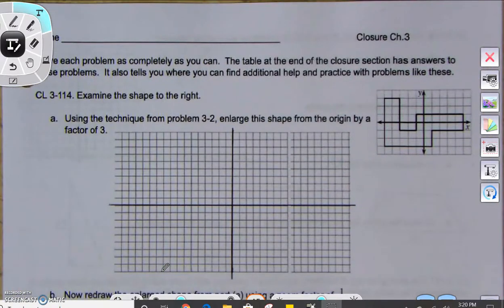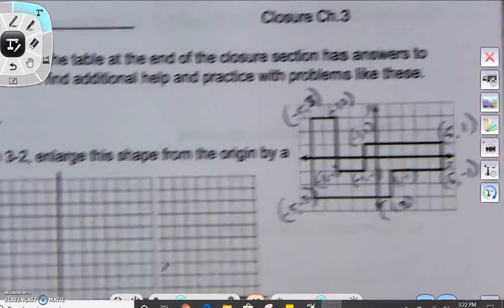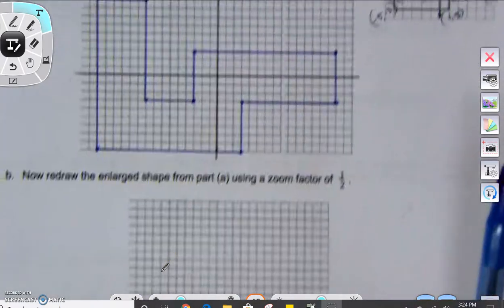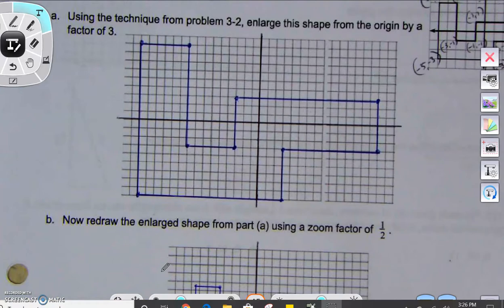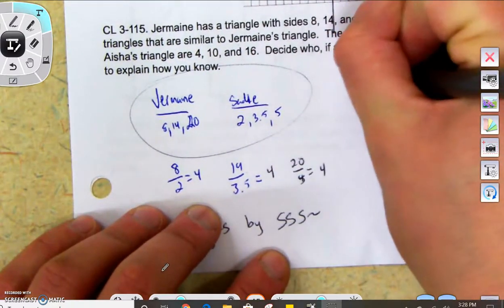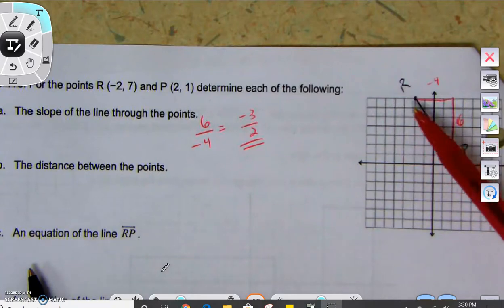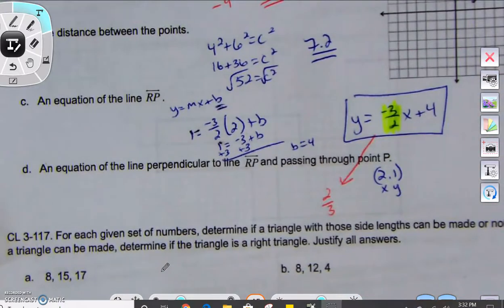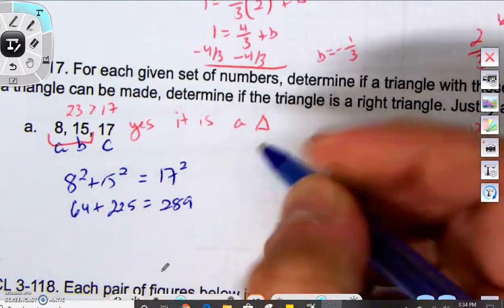CH 3 Review Part 1